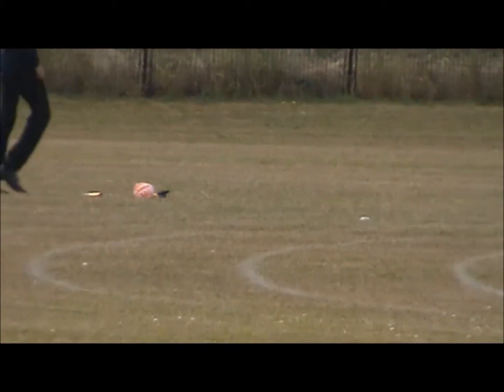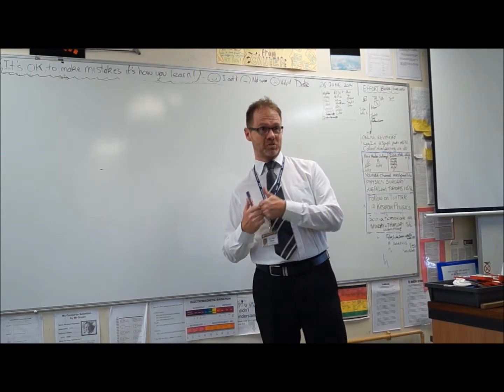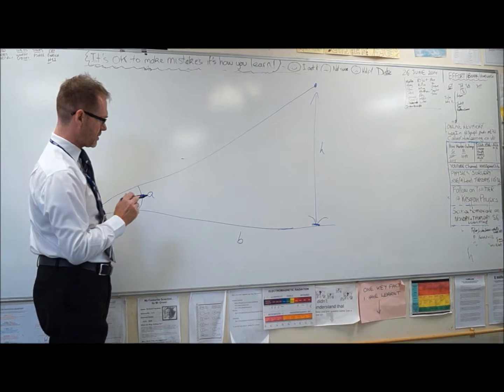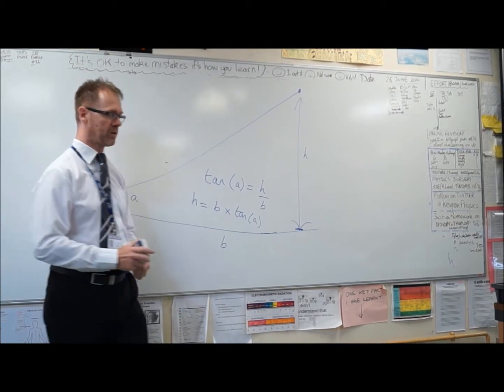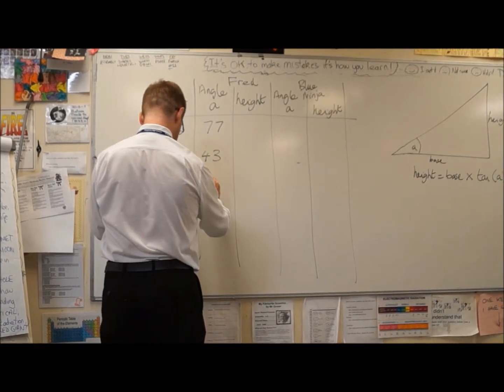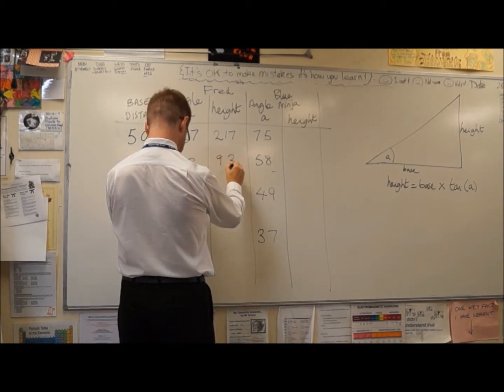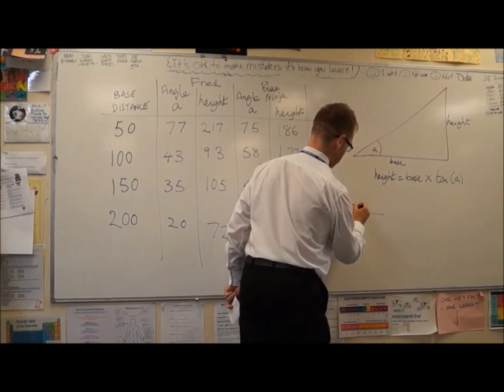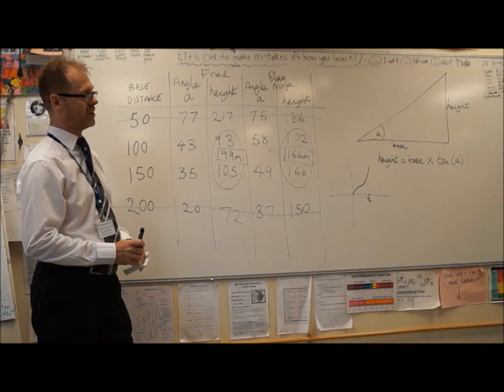Caclulating the Height of Rocket Launches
Today, we launch two rockets, "Fred" and "The Blue Ninja". We then use some trigonometry to calculate the height they fly to, and explain how we did so.
We calculated that "Fred" traveled to approximately 99 meters from the ground, and "The Blue Ninja" flew to approximately 166 meters up.